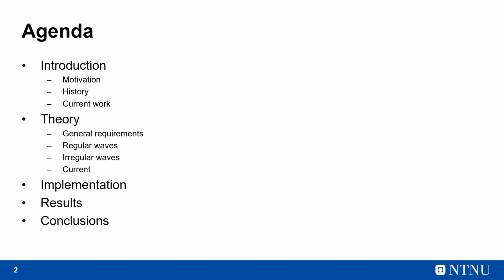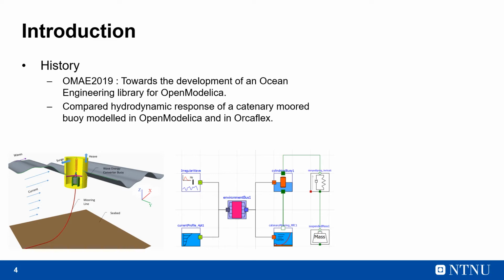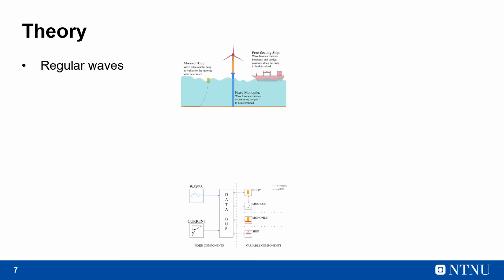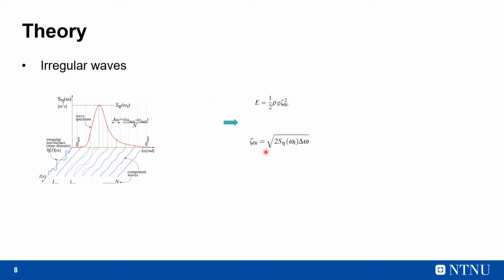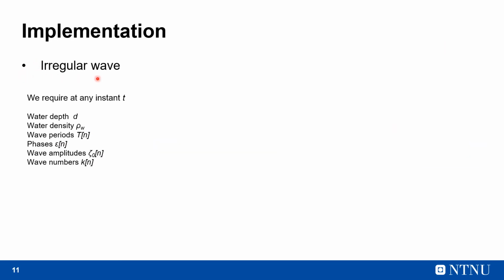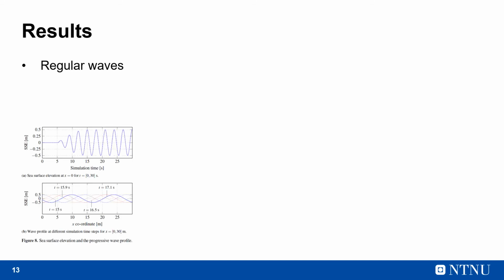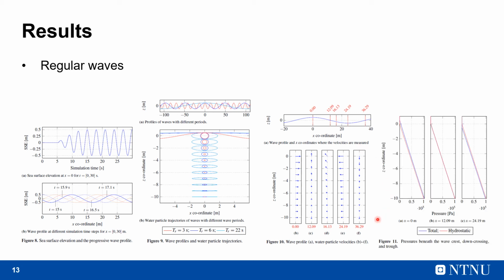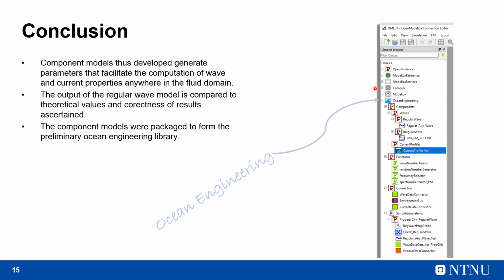AMC 2020 - Mechanical Systems 2, P1: Savin Viswanathan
Mechanical Systems 2
Modelica Component Models for Oceanic Surface Waves and Depth Varying Current

In this paper, the theory of progressive ocean-surface gravity-waves is discussed, followed by the concept of the representation of the irregular sea-state by a sea-spectrum. Fourier series decomposition of the irregular sea-surface into its constituent regular waves and the method of realizing unique time-records of the sea-surface-elevation from commonly used sea-spectra is described. A detailed description of the development of Modelica component-models to generate regular as well as irregular waves, and depth-varying current, with an eye on the requirements imposed by probable integrated simulation scenarios, is then presented and the results discussed.